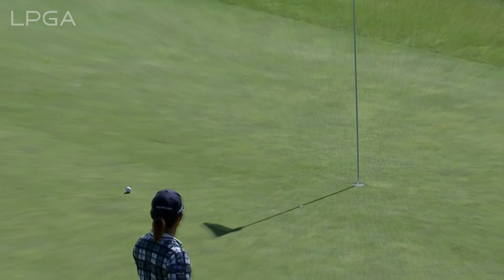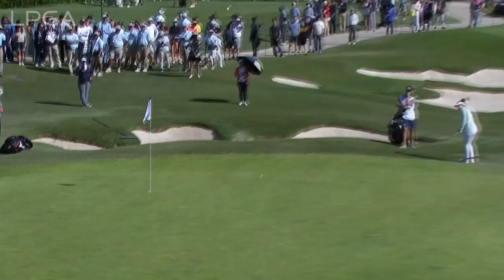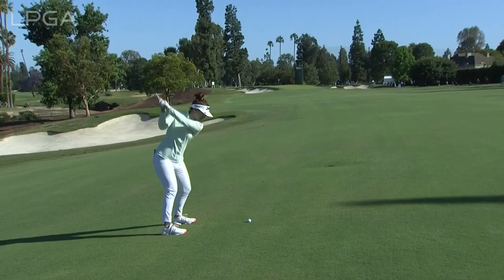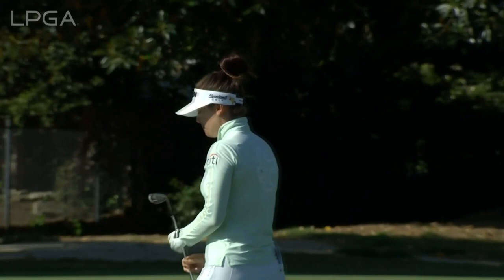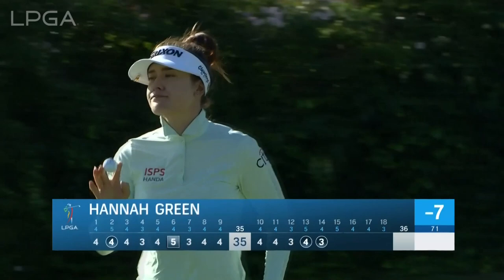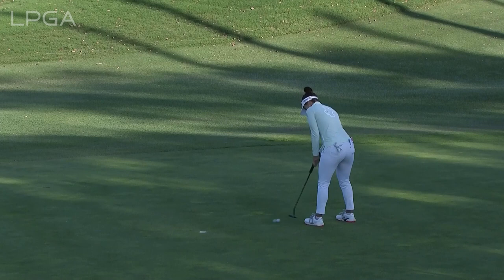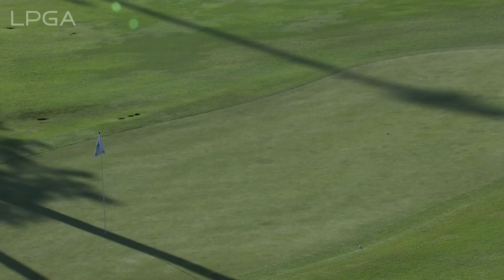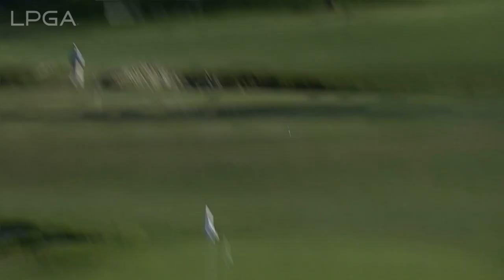Hannah Green Round 3 Highlights | 2022 DIO Implant LA Open